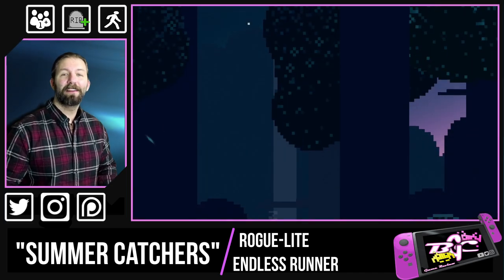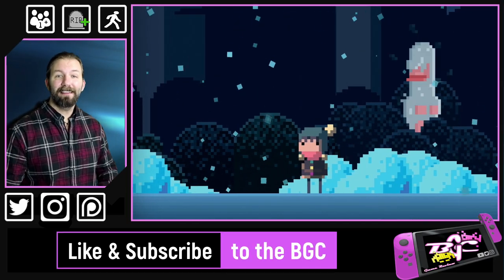Summer Catchers: Nintendo Switch Game Review (also on PC & Mobile)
Summer catchers is yet another beautifully pixelated indie game on the Nintendo Switch, but is it really worth your time and money? Totally! Well, that is assuming you like unique genre-blending indie games with sweet characters, life lessons, and amazing audio-visual presentations. On the other hand, as it is a nearly Rogue-lite Endless Runner style game, the random generation of levels and randomized item access does create quite a bit of repetitious 'trial and error' when fulfulling smaller quests or challenging the game's bosses. That being said, at least for me, there was more than enough about this little indie to keep me coming back, despite the inevitable frustration that randomness can generate.